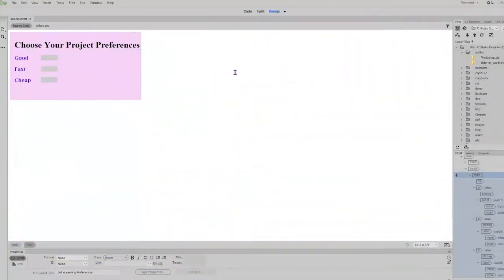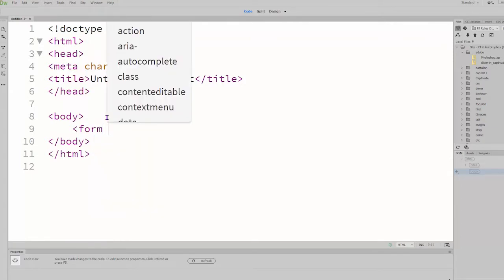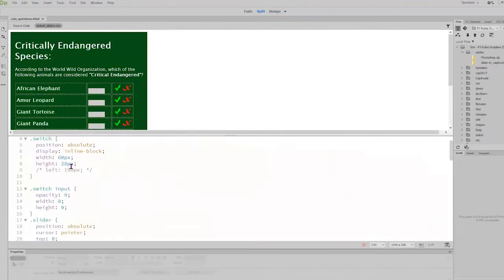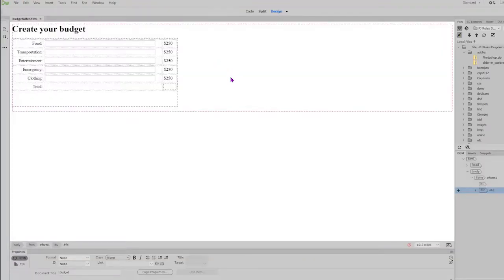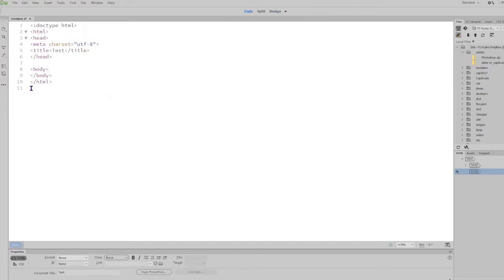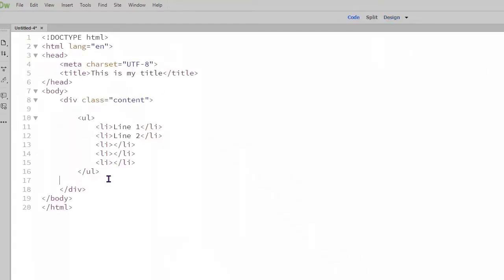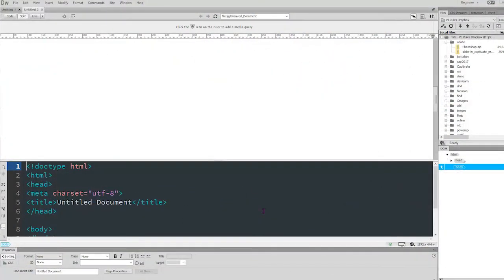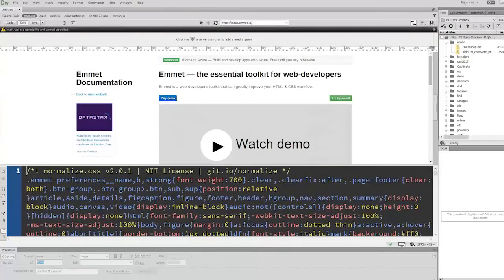Why I Love Dreamweaver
Here are five reasons I love using Dreamweaver to develop web content. I've also added a bonus feature at the end.